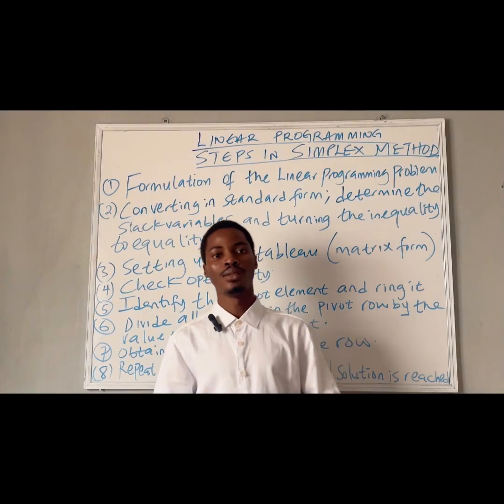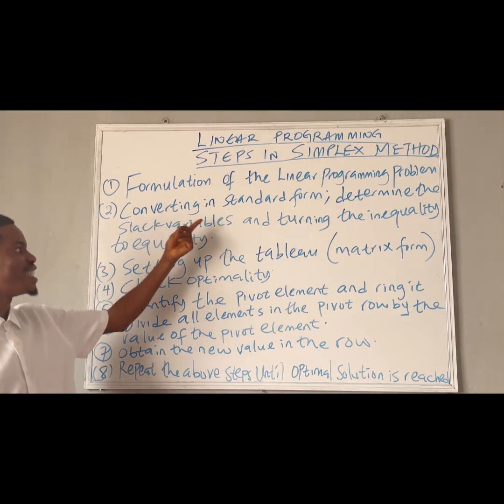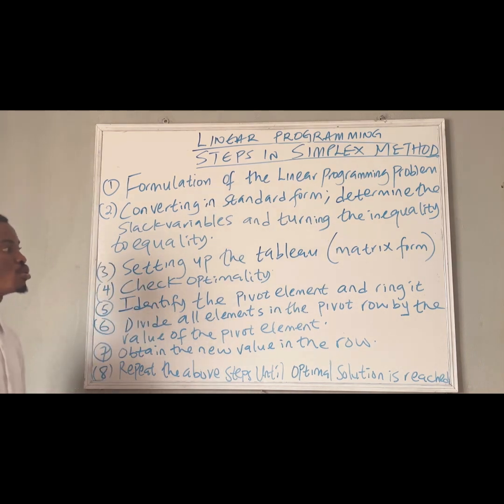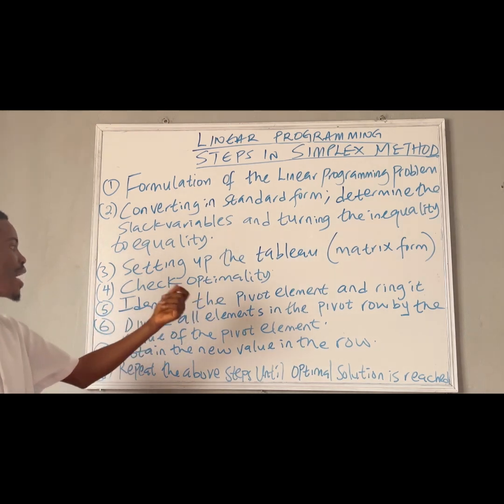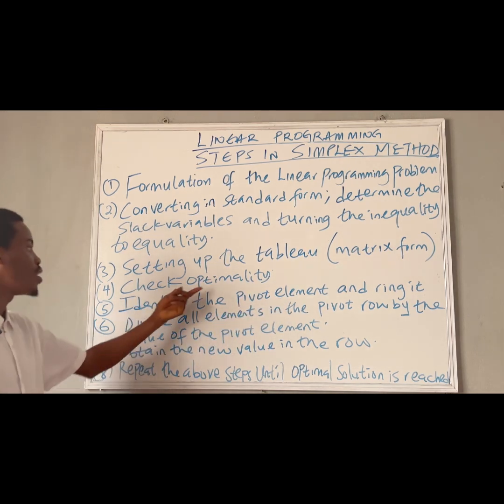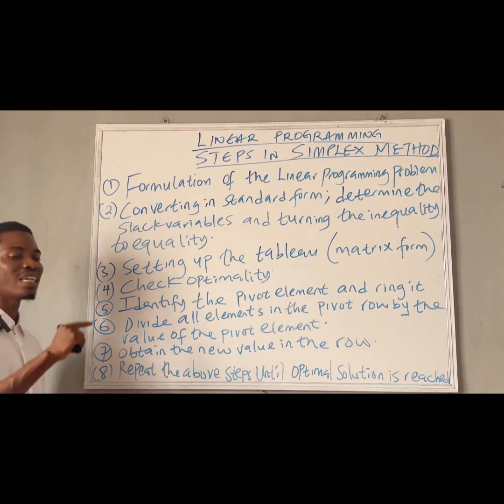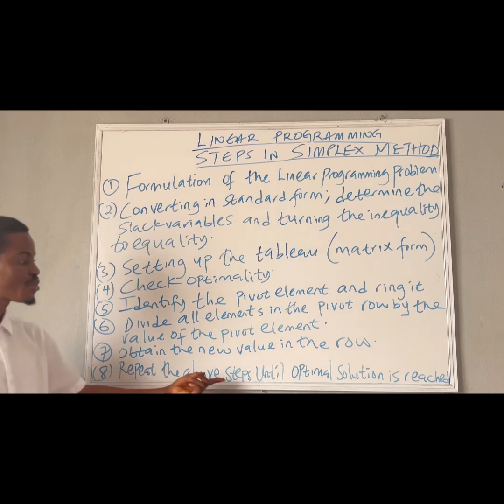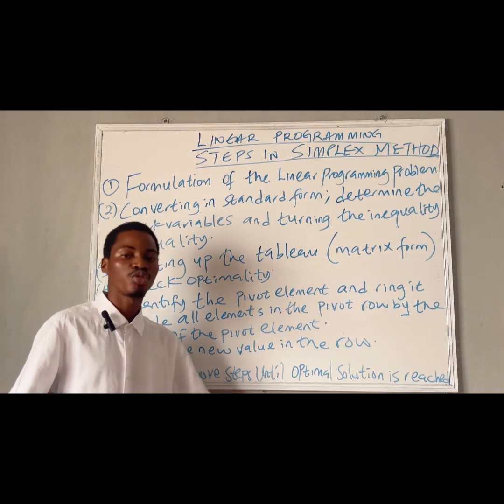STEPS IN SIMPLEX METHOD